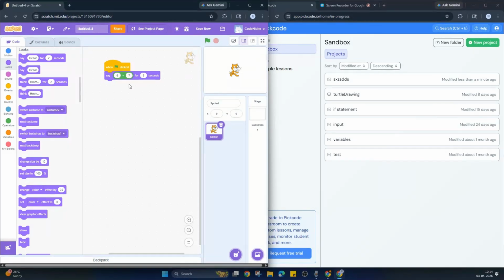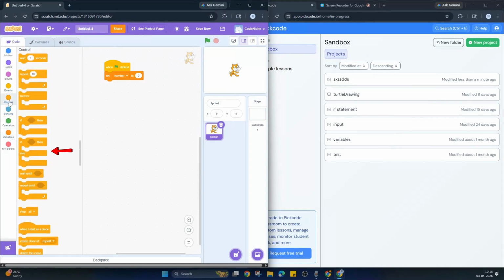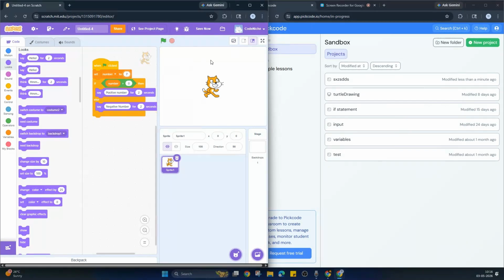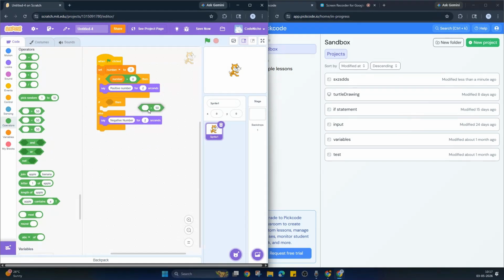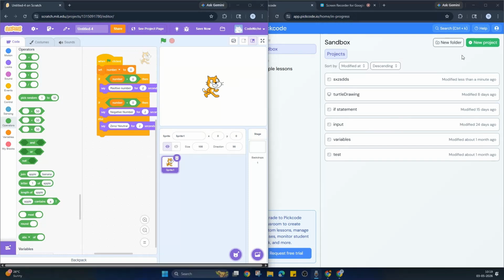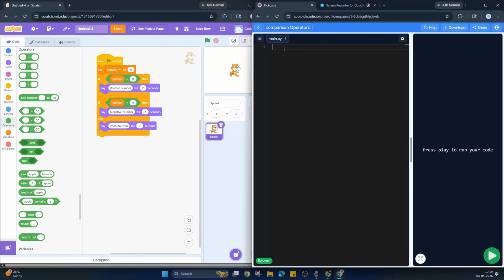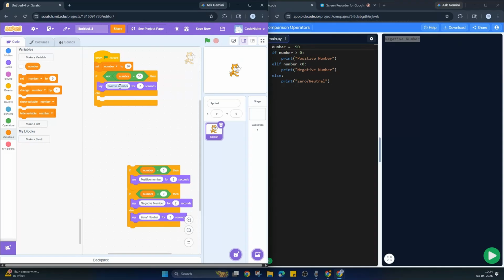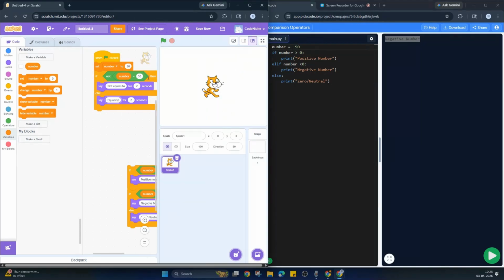How does a program compare things? Scratch vs Python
Welcome to this beginner-friendly coding lesson where we make programming simple and easy to understand.

In this video, you’ll learn how if-else statements work using both block coding (Scratch style) and Python step by step. This will help you understand how decisions are made in programming and how the same logic works in both visual and text-based coding.

We’ll cover:
•  Comparison operators
• How decision making works in coding
• How comparison among different values is done.
• Operators section  in block coding (Scratch)
• Operators in Python
• A simple beginner-friendly example
This lesson is perfect for:
• Teens starting Python
• Beginners who find coding confusing
• Parents and teachers teaching programming

On this channel, we focus on:
✔ Making coding easy to understand
✔ Connecting block coding to Python
✔ Learning by decision-making projects

If you want to move from block coding to real Python step by step, make sure to follow the full learning playlist.

Let’s learn and build together.